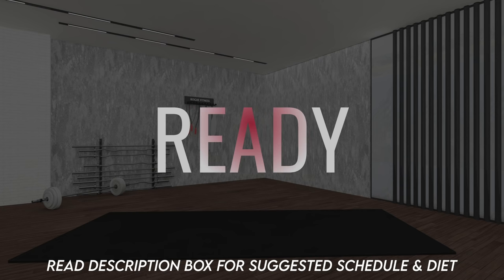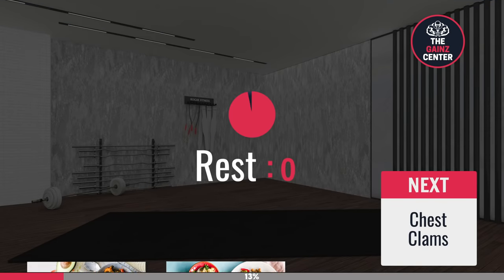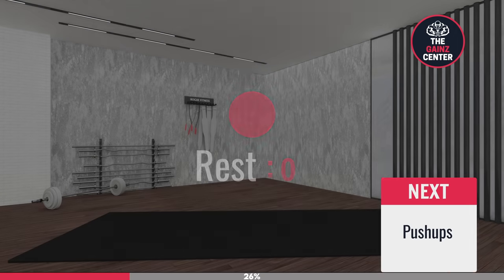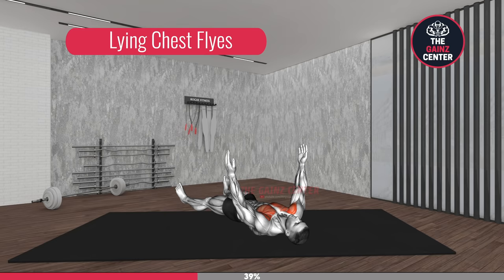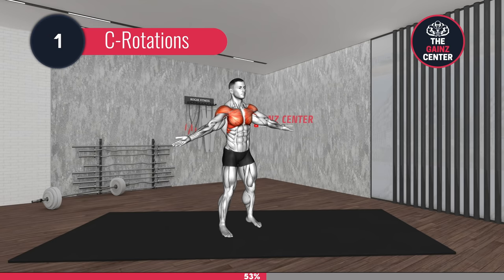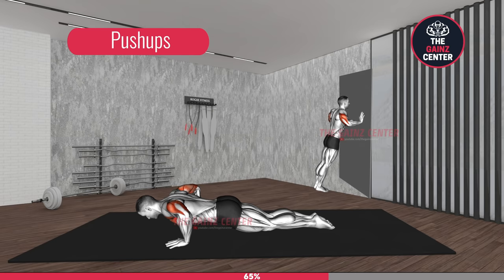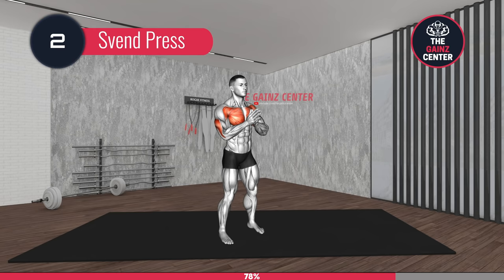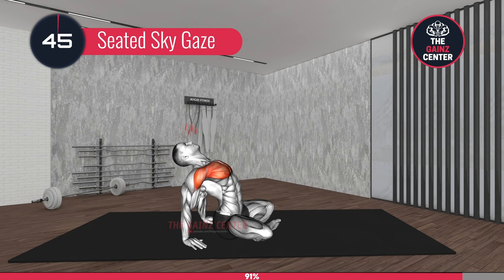Top 6 Beginner Exercises To Reduce Chest Fat & Man Boobs In 1 Week At Home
Here are beginner exercises you can do to reduce and get rid of chest fat at home in 1 week! Chest fat and man boobs can be super embarrassing and we all want to lose and reduce chest fat as fast as we can, in 1 week! You can do so by following along with me in these chest fat burning exercises to not only reduce chest fat and man boobs, but also have a better and more toned looking chest muscles in just 1 week! Make sure to perform 3 sets daily if you wish to lose annoying chest fat in 1 week!

Welcome to The Gainz Center,  where we bring you weekly home workout videos without equipment to BUILD MUSCLE and BURN FAT so that you can be in the BEST SHAPE of your life by working out and exercise at home.

All rights of any content uploaded on this channel belongs to The Gainz Center and reusing any part of any content published by this channel is strictly not allowed.